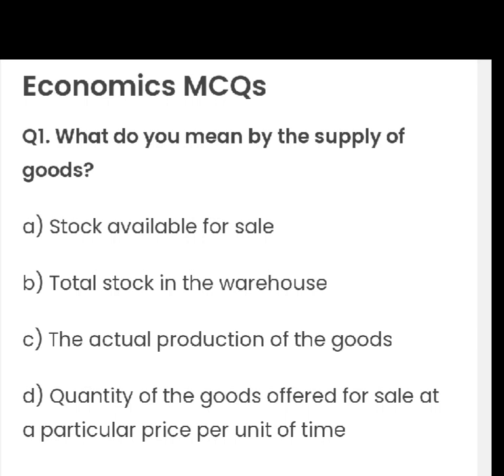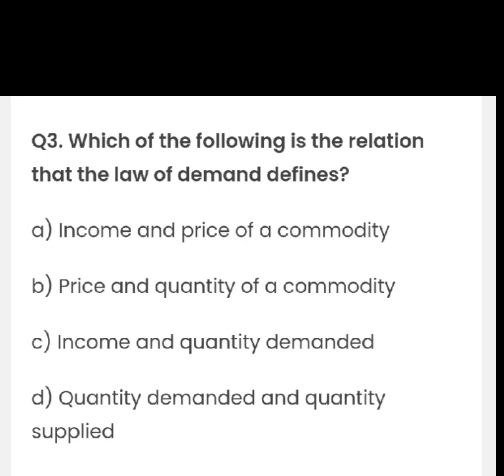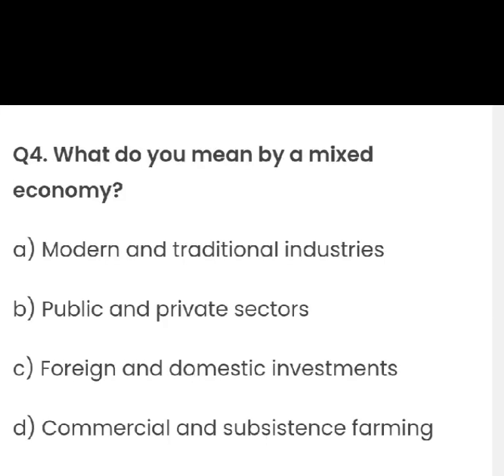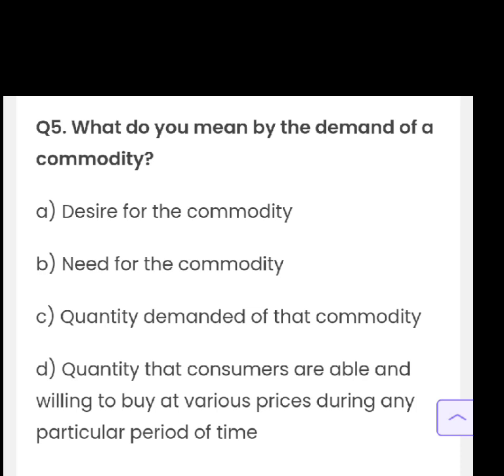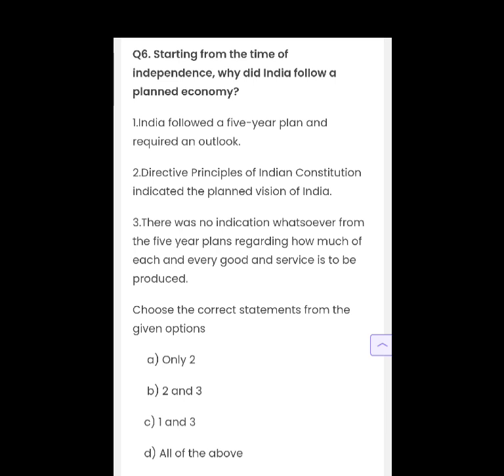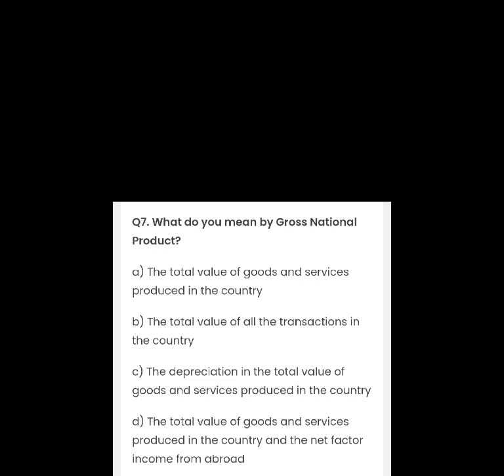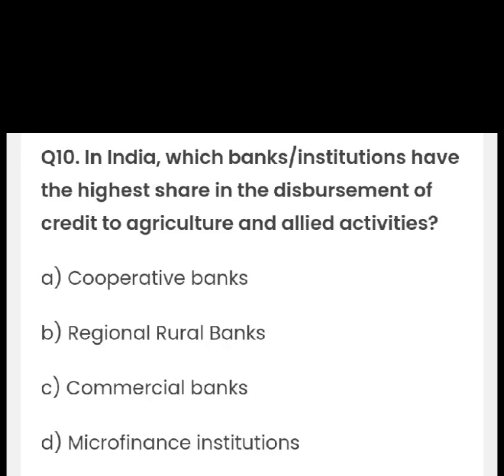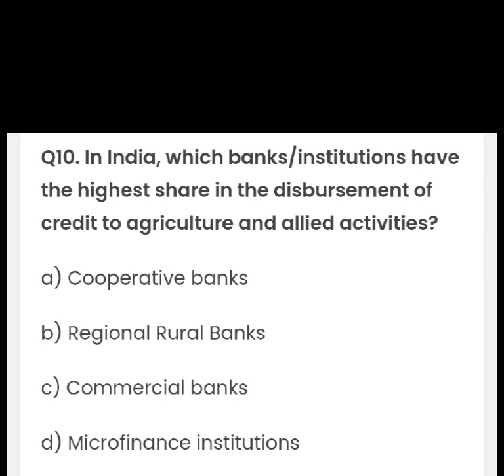Mixed Economics MCQ's (1)